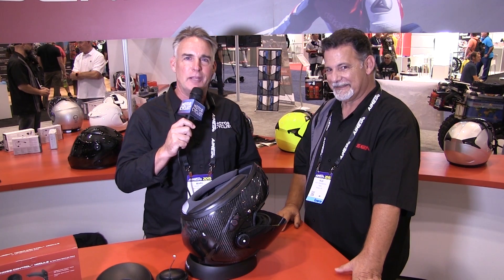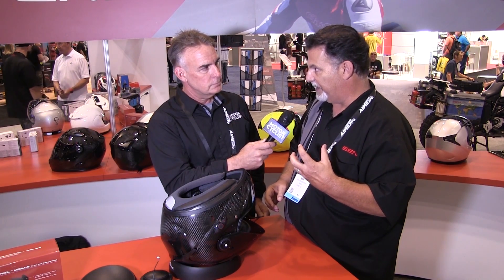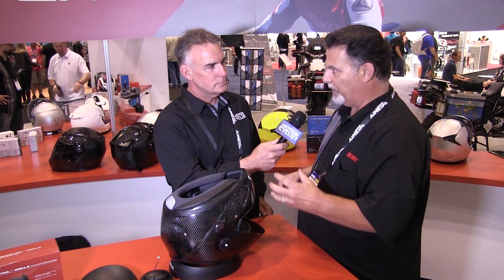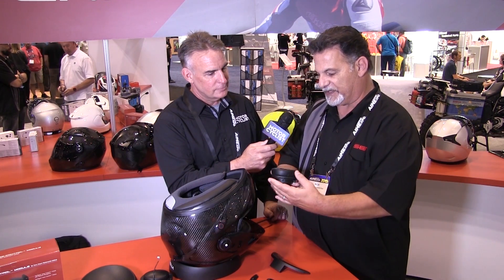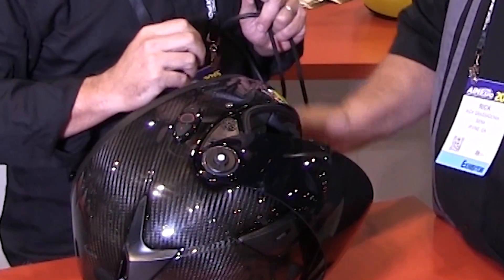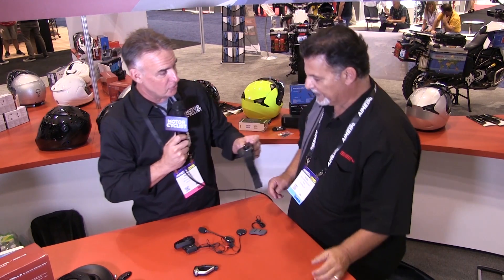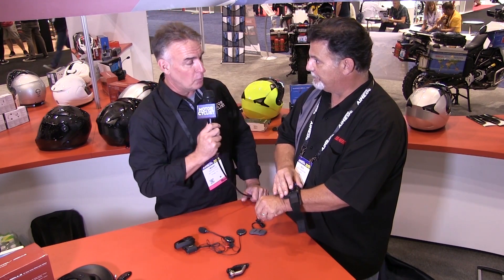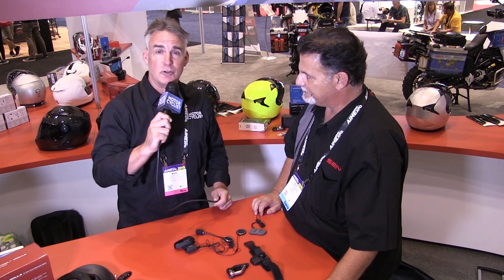Sena Introduces the New Smart Helmet With Internal Noise Reduction at AIMExpo 2015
If you’ve ever experienced a pair of noise-canceling audio headphones, imagine a similar type of noise control built into your motorcycle helmet. Sena Technologies showed up at AIMEXpo 2015 to unveil their Smart Helmet, the world’s first motorcycle helmet with built-in digital noise cancellation.

On the outside, the new Sena helmet is clean and simple, so to fully understand the technology inside the Smart Helmet we asked Sena’s Rick Grassadonia to explain how the new Smart Helmet technology digitizes potentially ear-damaging wind and road noise via external microphones and reduces it to a safer level. We can’t wait to try this out!